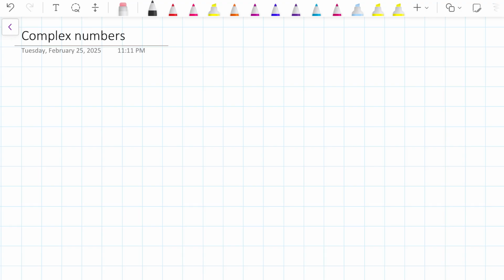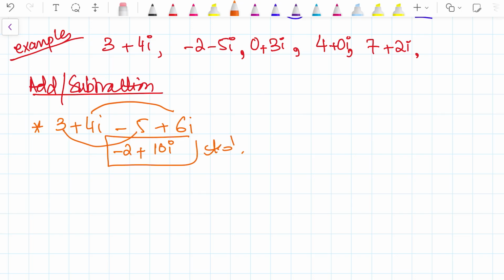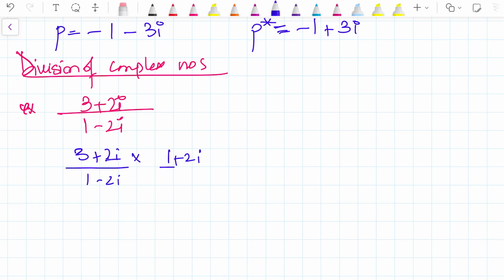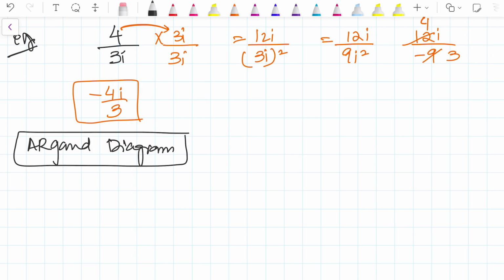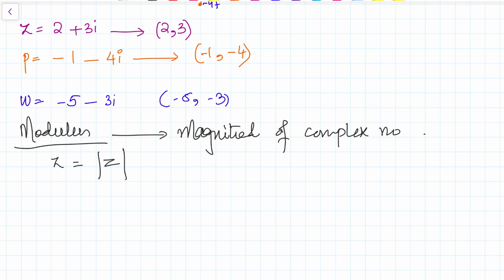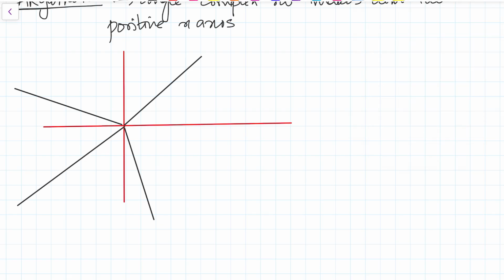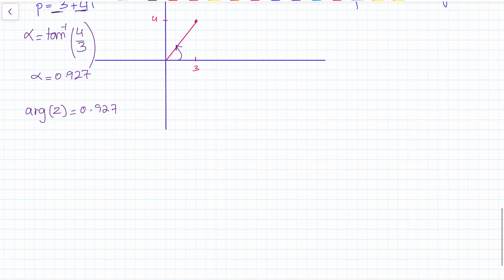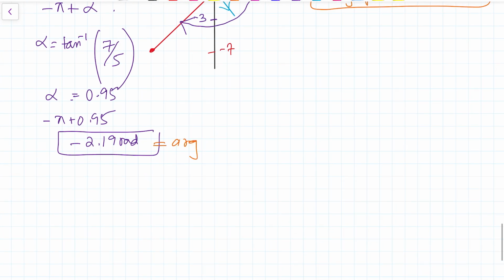Complex Numbers Explained-Part 1 l A-Level l l Math Madness By Aisha Khalid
-In today's video, we look at complex Numbers what are complex numbers what is the difference between imaginary and real how do we draw diagrams and look at some examples.